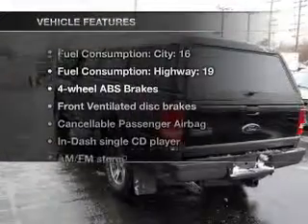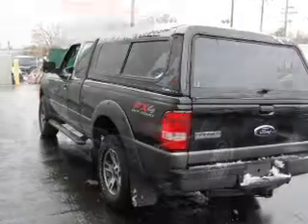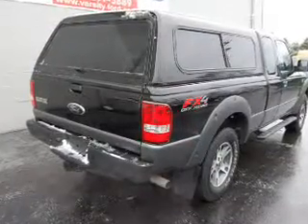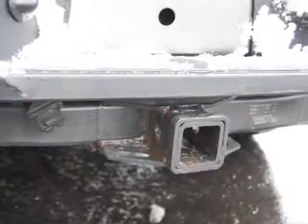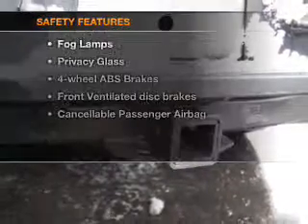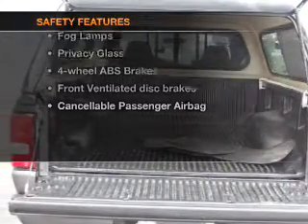2006 Ford Ranger - Ann Arbor MI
Year: 2006
Make: Ford
Model: Ranger
Trim: FX4 Off-Road
Engine: 4.0 liter 6 cylinder 12 valve
Transmission: 5-Speed Automatic
Color: Black
Mileage: 100679
Address:
3480 Jackson Ave